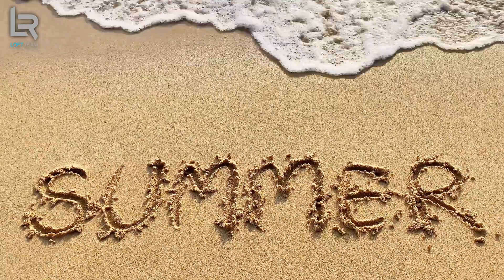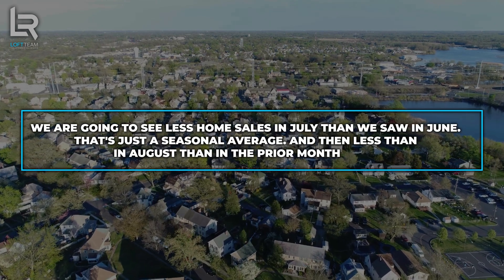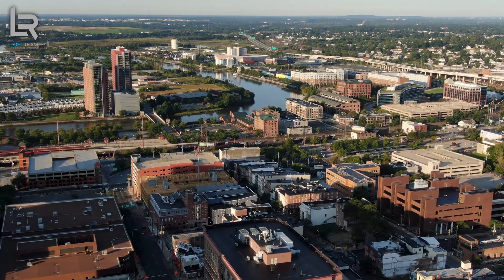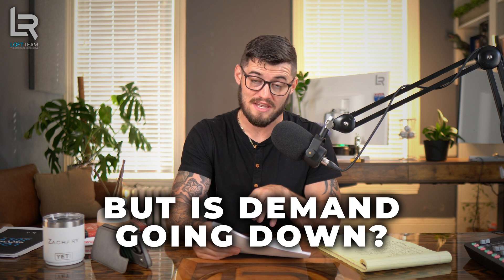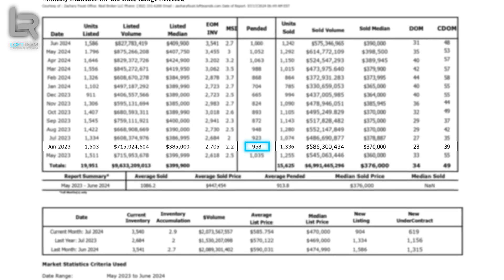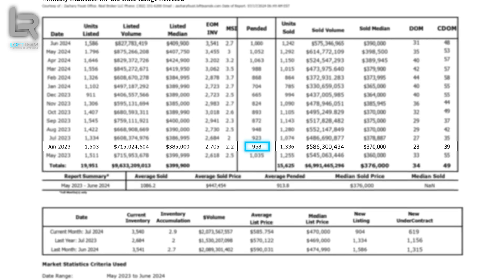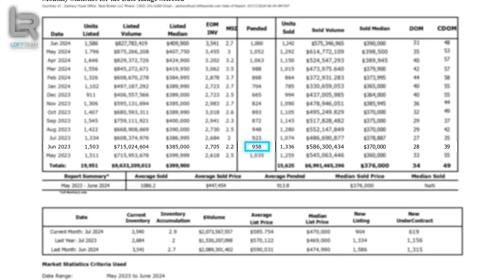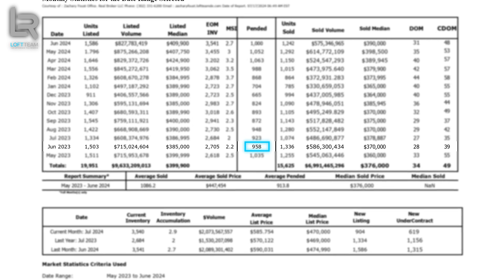Delaware Housing Market Update - July 2024 | Inventory & Price Trends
Welcome to your July 2024 Delaware Housing Market Update! As we navigate the peak of summer, we've observed two key trends: increasing inventory and persistent price growth. Join us as we dive into the latest data and discuss how these factors are shaping the Delaware housing market as we head into the latter half of 2024.

Follow along with our guide, using the same document from Bright MLS. Let's unpack the numbers and explore the dynamics of our seasonal market.

Chapters:
0:00 - Introduction
0:02 - Key Trends Overview
0:16 - Seasonal Market Insights
1:00 - Inventory Analysis
2:01 - Demand Trends
3:00 - Price Movement
4:00 - Market Predictions
5:01 - Conclusion

Interested in more detailed, localized data? Our Loft Report offers in-depth insights, broken down by county, city, school district, and more. Whether you're buying or selling, stay informed with our monthly updates.

We have so many people contacting us about moving to DELAWARE and we ABSOLUTELY love it!

Honestly if you are moving or relocating here to Delaware, we can make that transition MUCH easier on you!!

Reach out Day/Nights/Weekends whenever you want, Loft never stop working for you!!

✅ PROUDLY VETERAN OWNED & OPERATED

📌 Loft Team powered by Real Broker LLC
146 S State St Dover De 19901

Zachary Foust | Loft Team